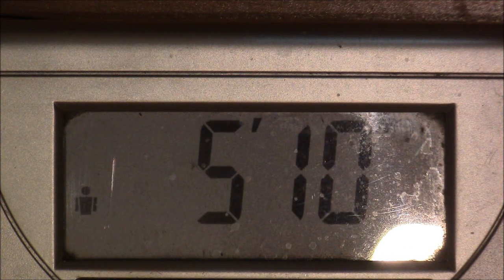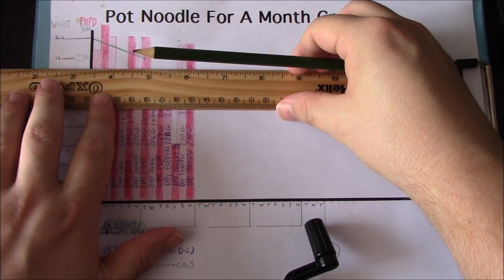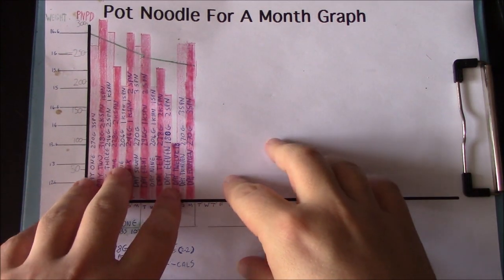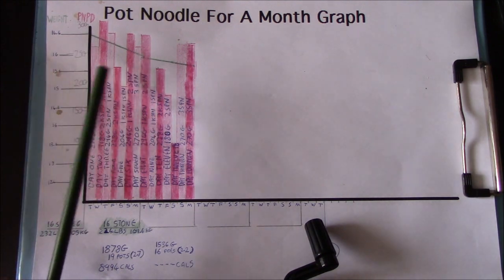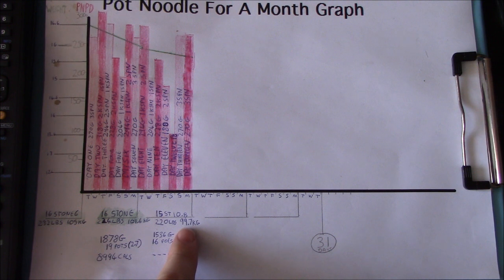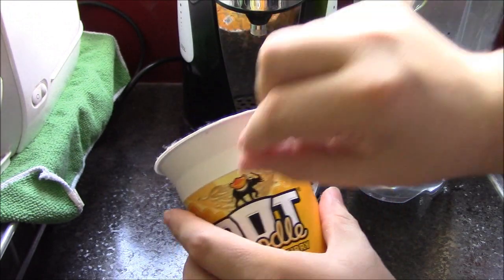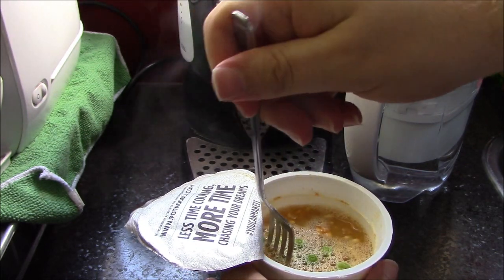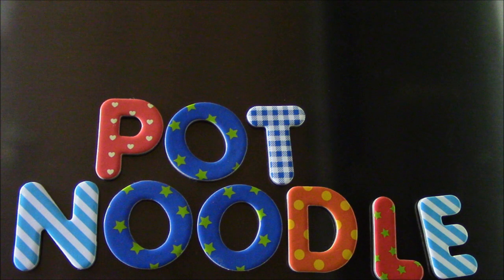POT NOODLE for a month 8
WEIGH DAY! Two weeks in!